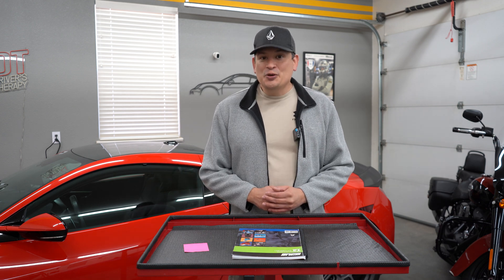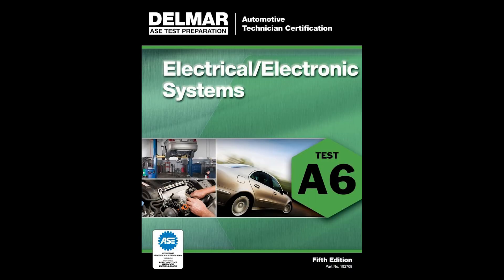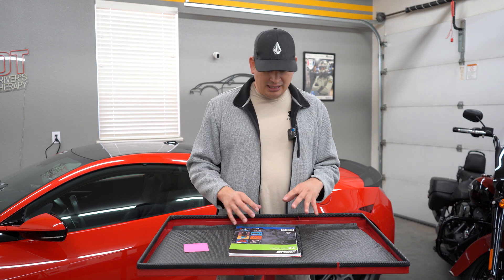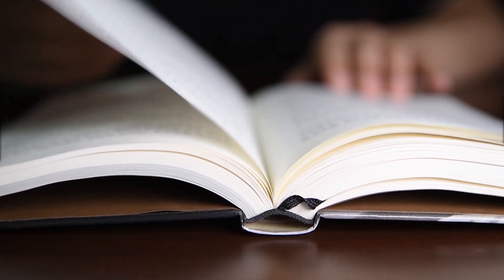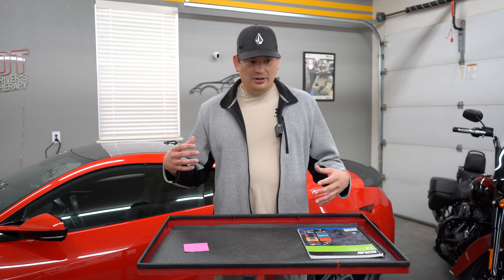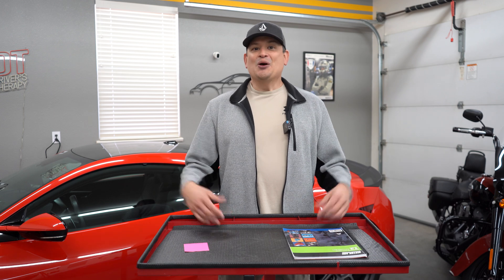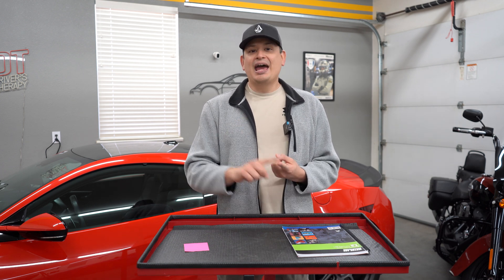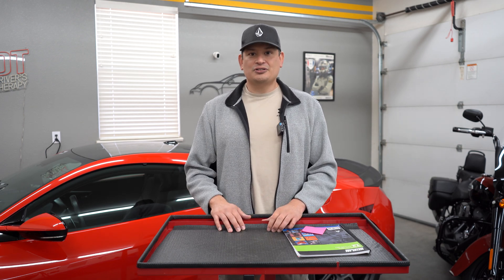ASE A6 Electrical/Electronic Systems Study Tips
Delmar Study Guide
MotorAge Study Guide